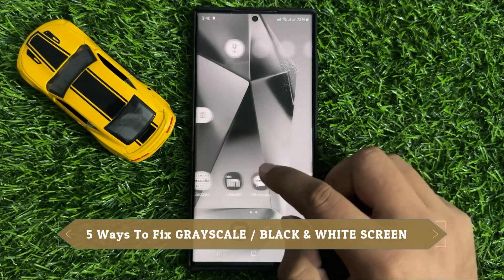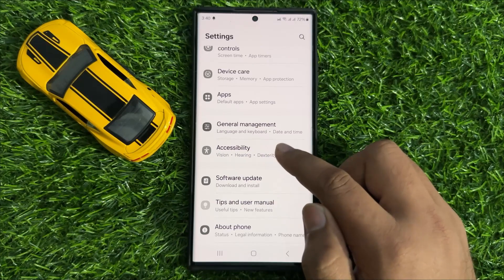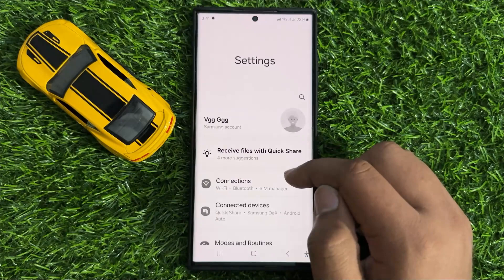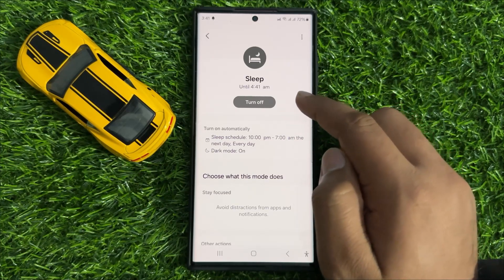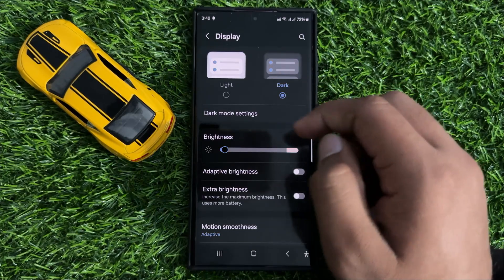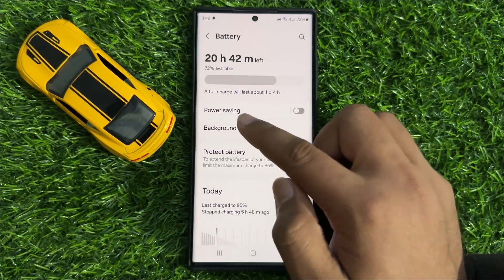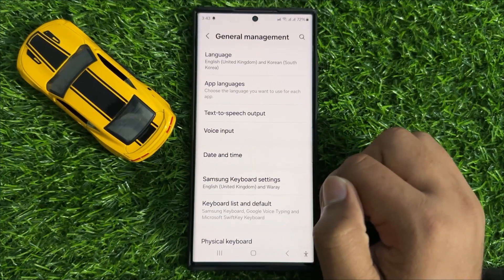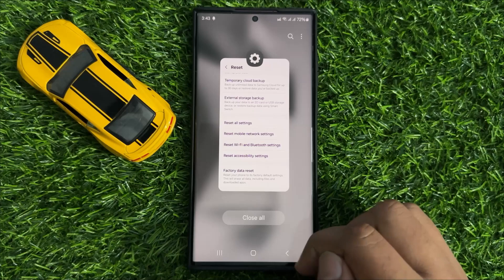5 Ways To Fix GRAYSCALE / BLACK & WHITE SCREEN on the Samsung Galaxy S24 Ultra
5 Ways To Fix GRAYSCALE / BLACK & WHITE SCREEN on the Samsung Galaxy S24 Ultra.